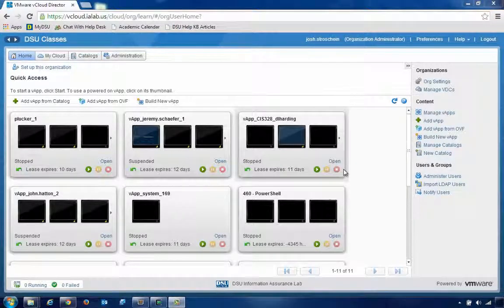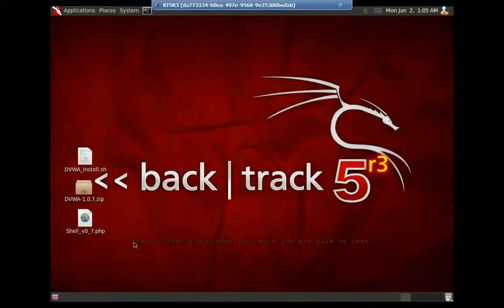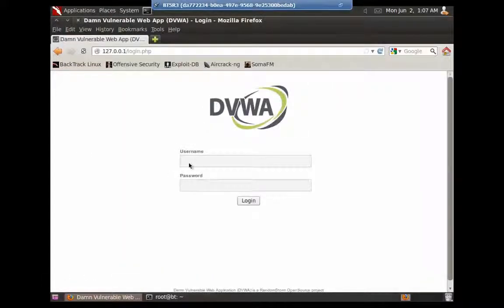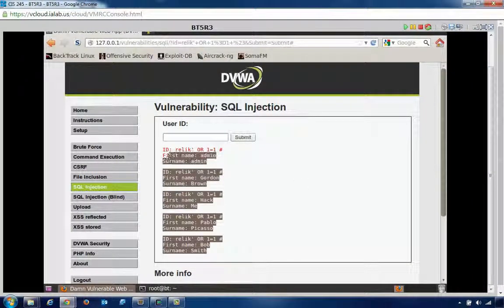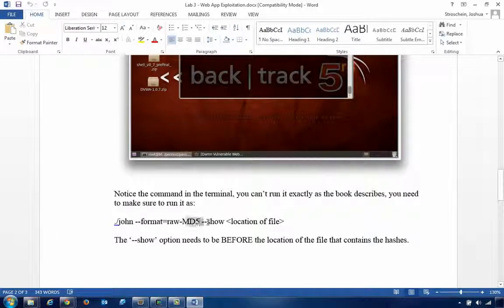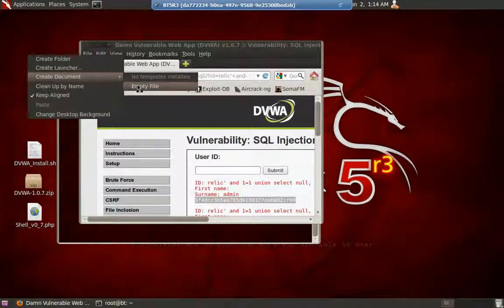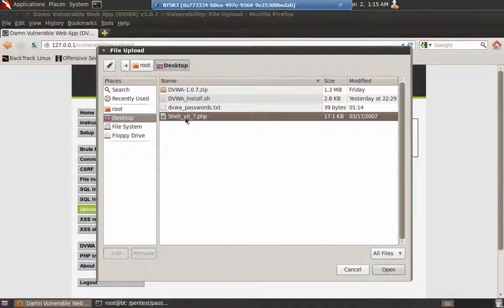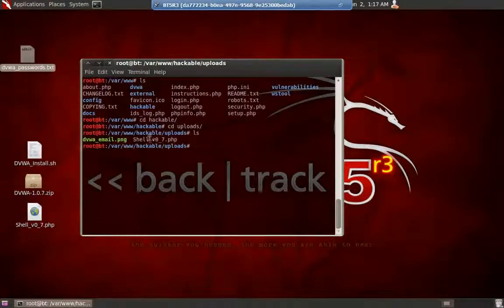Wk 03 - Injection Part 2